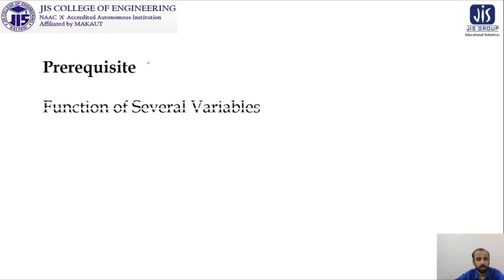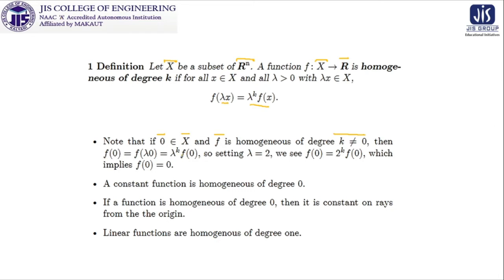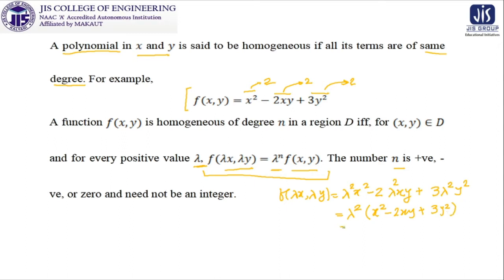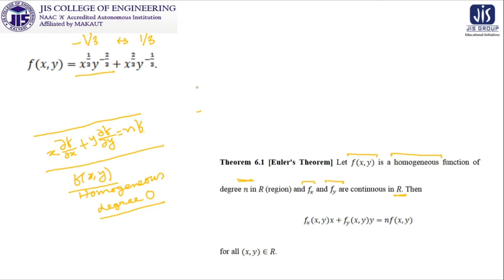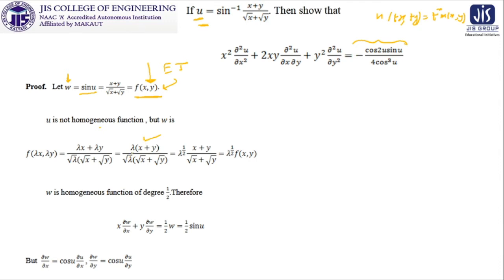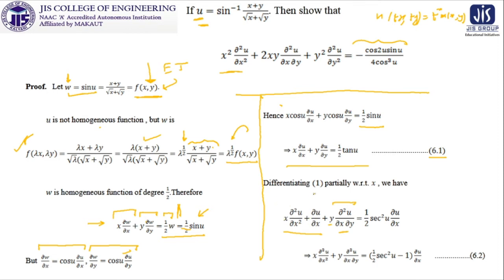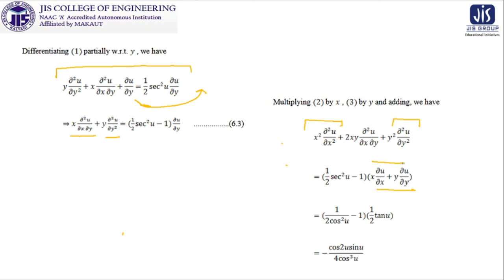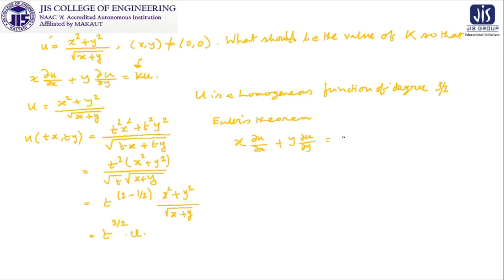HOMOGENEOUS FUNCTIONS AND EULER’S THEOREM